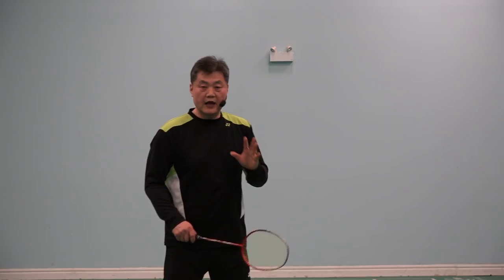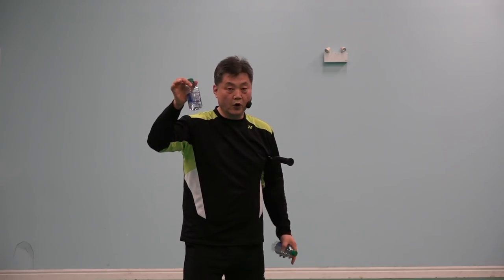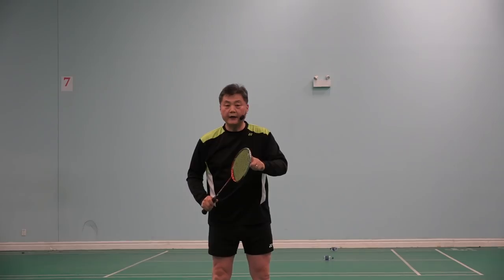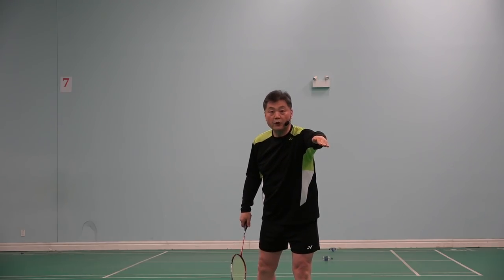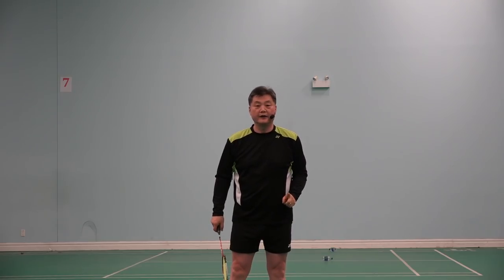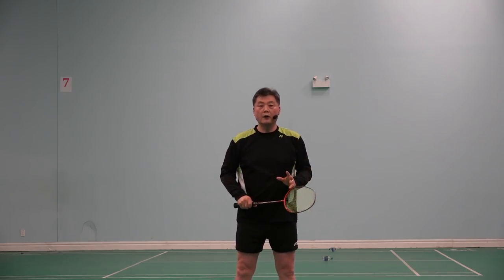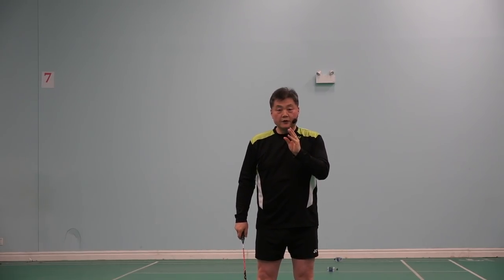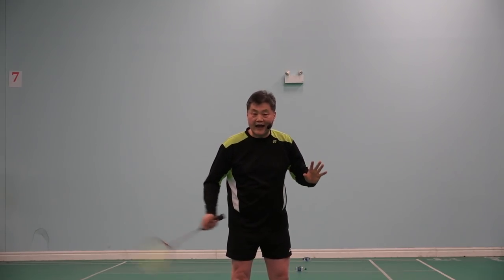Badminton-Tips for Freshers (11) Which Racket To Choose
In this video, you will learn which racket to chose. You will see the benefits of having light and heavy rackets.